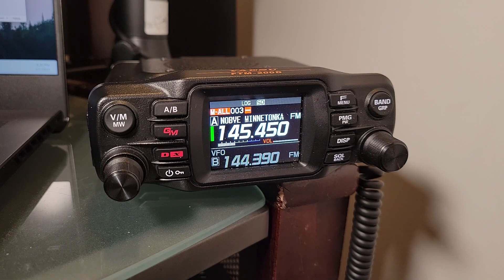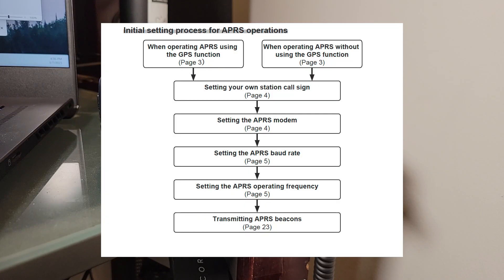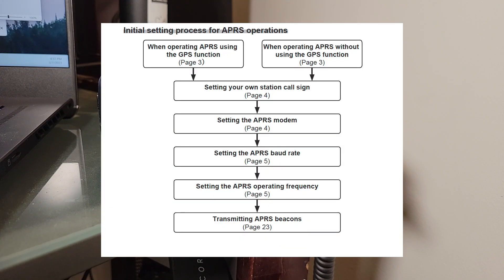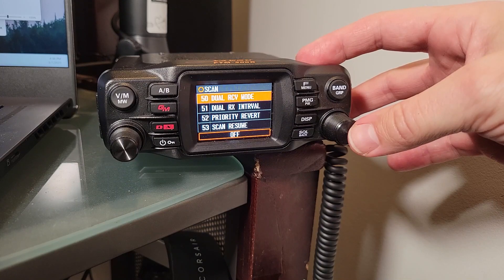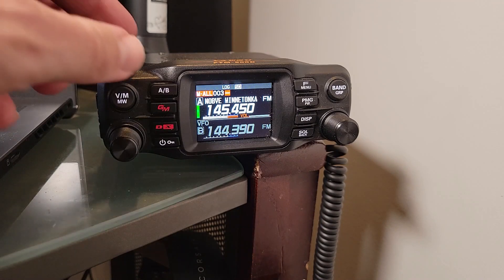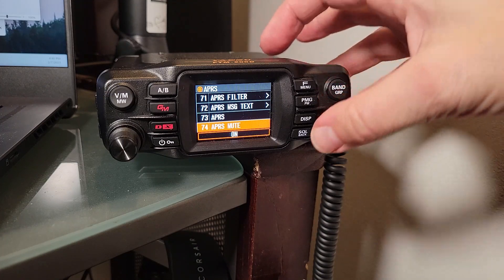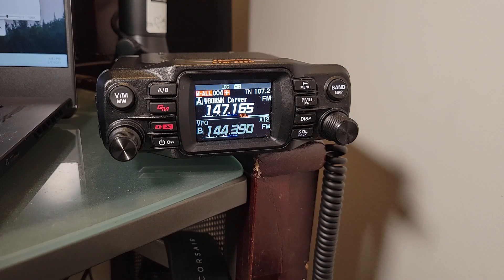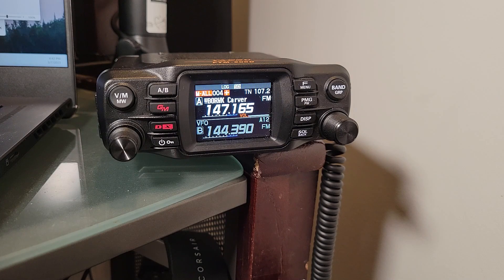FTM 200 APRS Basics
FTM-200 has APRS built in but there are tons of settings to play with. In this video I show you a critical setting and what icons on screen tell you everything is operating.

00:00 - Intro
00:48 - A look at the manual's suggested set-up order
01:53 - TURN ON DUAL RECEIVE
04:04 - Turn on the APRS modem in the quick menu
04:23 - Look for this icon

Yaesu FTM-200DR is a 50W mobile VHF/UHF ham radio with lots useful features. Join me as I share what I am learning about this awesome radio. I'm using it as a base and mobile rig as I explore the VHF/UHF ham frequencies!